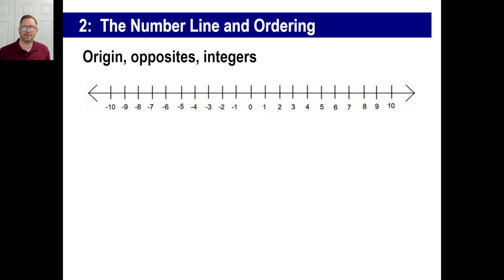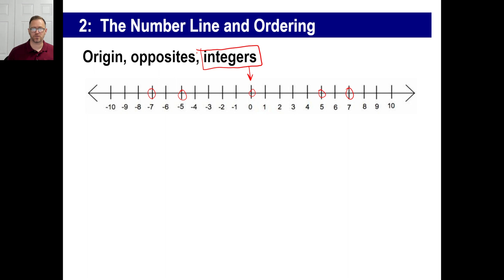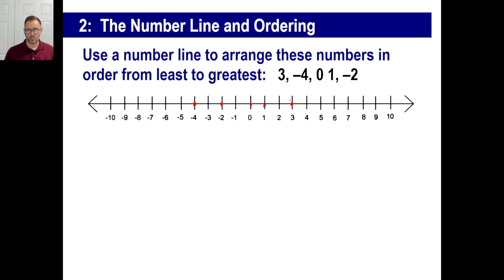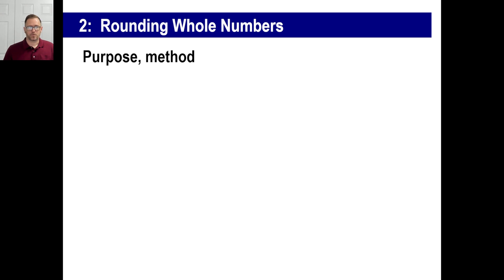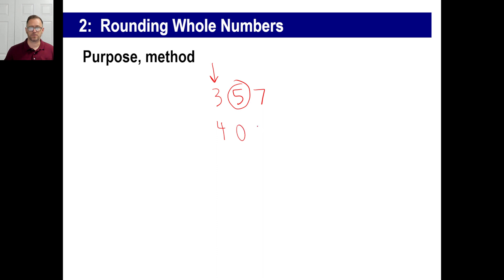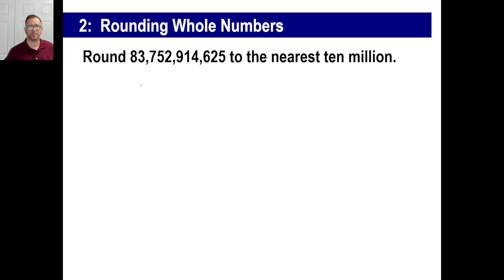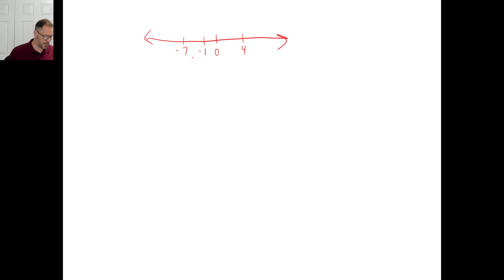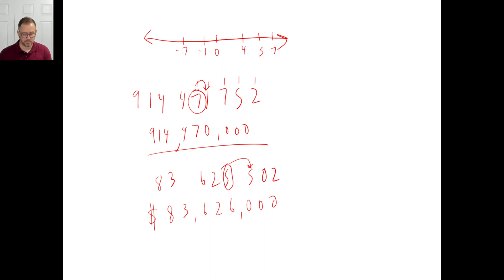Saxon Math - Pre-Algebra 1/2: 3rd Edition (Lesson 2) - The Number Line, Rounding Whole Numbers